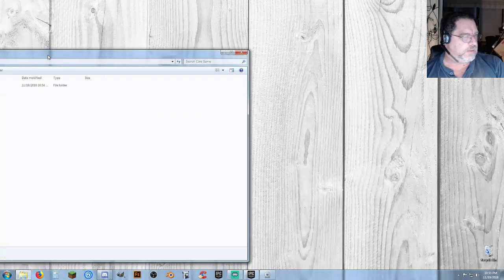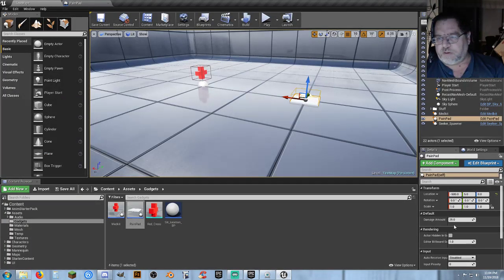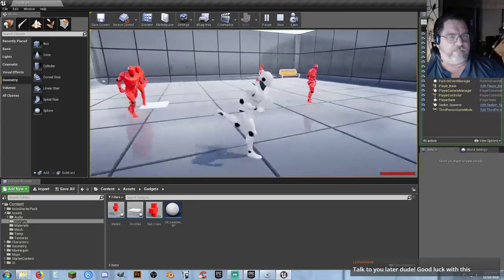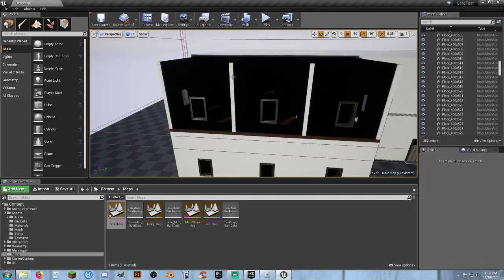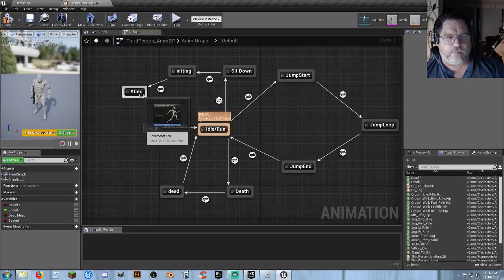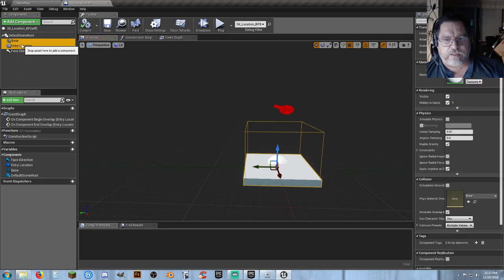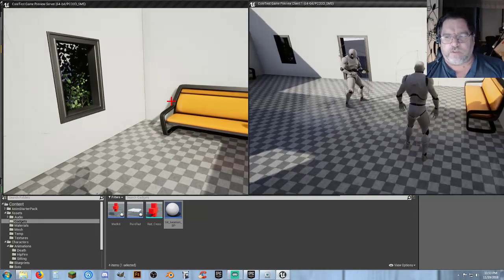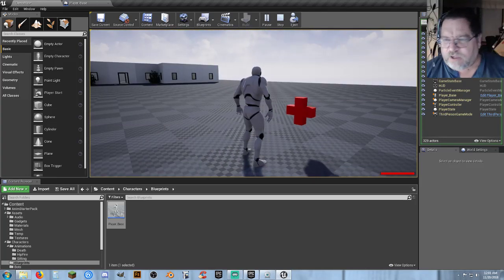UE4: Shooter Template - Update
Simple Shooter Template.  Mostly in house use but may be convinced to part with it for a price.